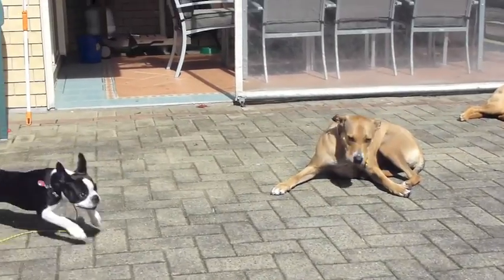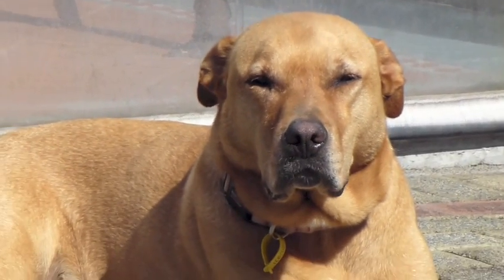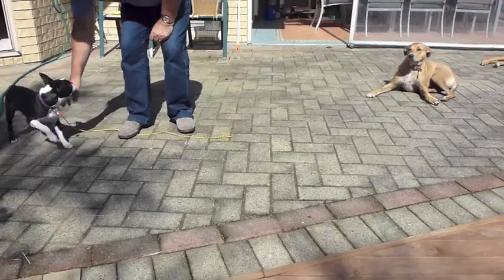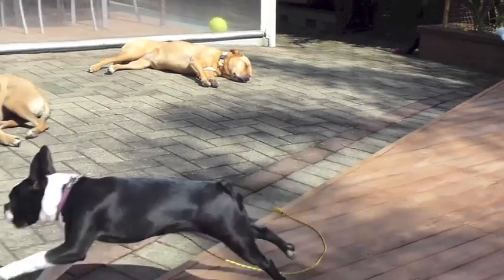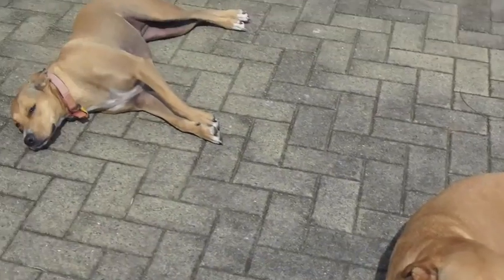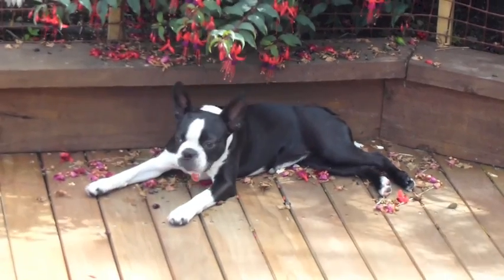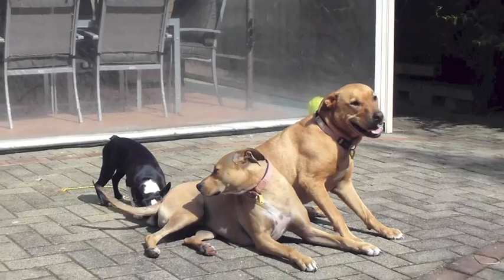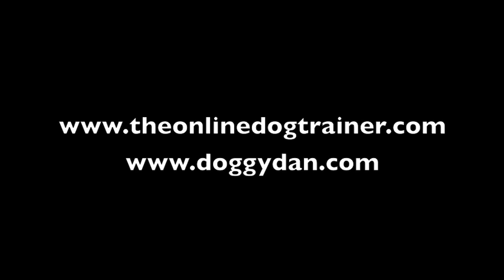How to Stop a Dog Barking - Boston Terrier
How to stop a Boston Terrier dog barking by Doggy Dan - Here Dan looks at how to stop a 5 month old Boston Terrier from barking at every dog she meets. The solution is not about shouting but showing her how to behave. The dogs in the video play a big part by demonstrating the exact way they want her to be...Calm and quiet. As they say actions speak louder than words...Enjoy how to stop a Boston Terrier dog barking. If you need personal dog training help then check out my COMPLETE dog training program

👋 How to CONNECT...I love a good yarn about man's best friend 🐕